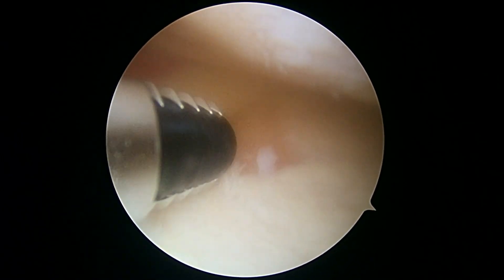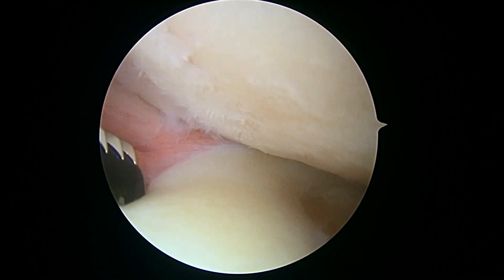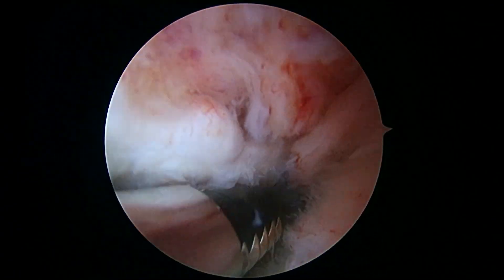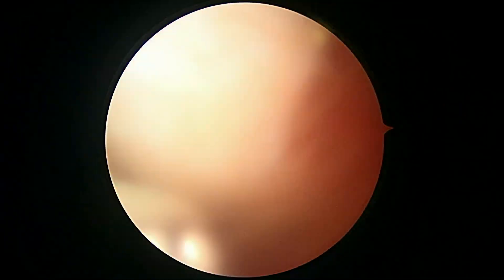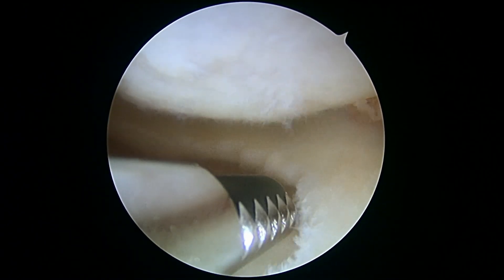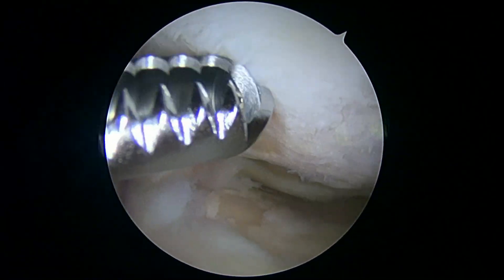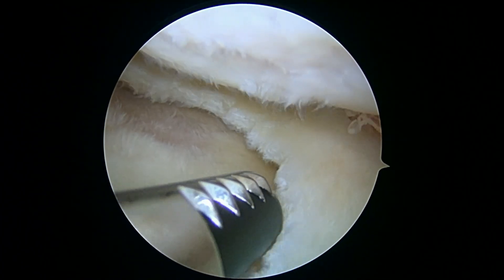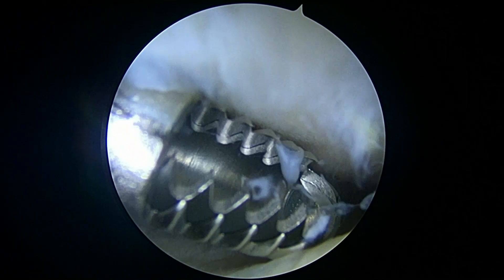L knee BMC IO and menisectomy 7 18 24 DM